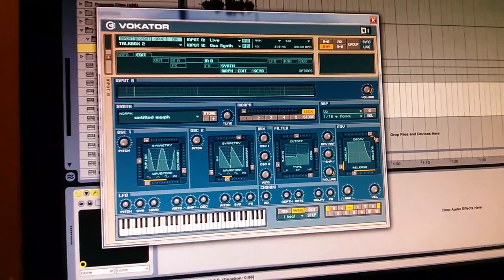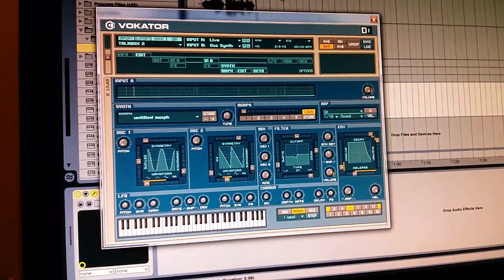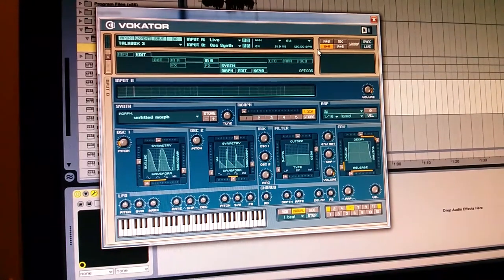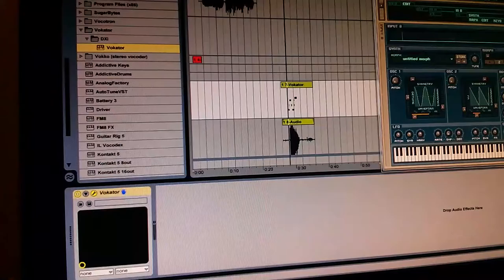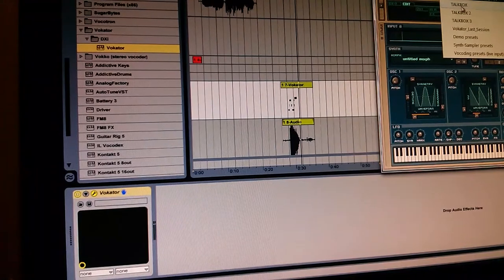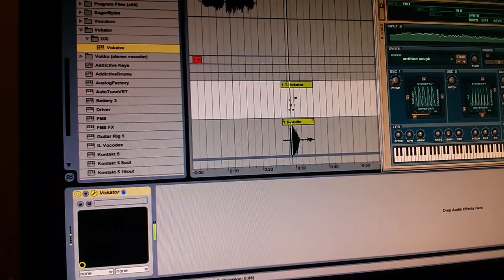Difference between a Talkbox and Vocoder vs Autotune + Melodyne and Bitspeak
Quick look at the difference between autotune, vocoders, talkboxs and voice altering software. The programs used are Ableton Live, AutoTune, Vokator, Melodyne, BitSpeak.